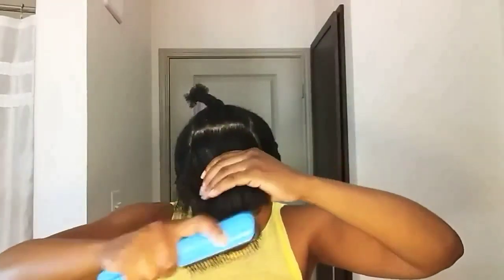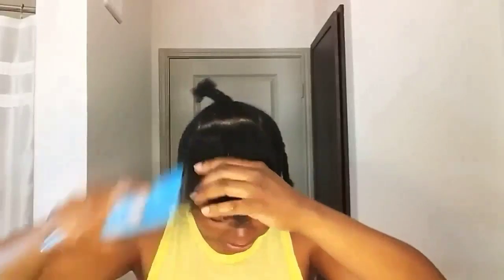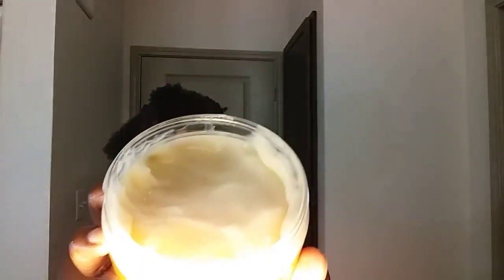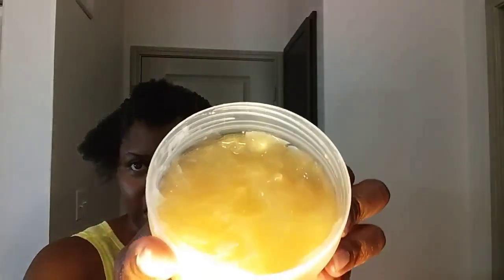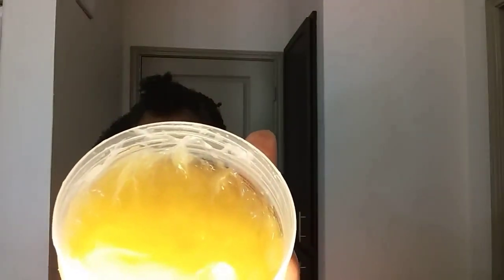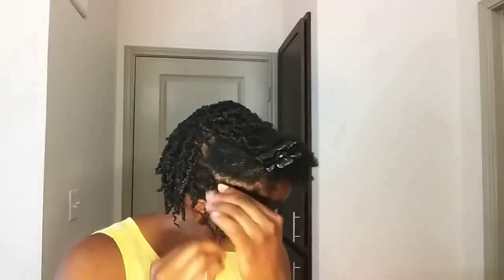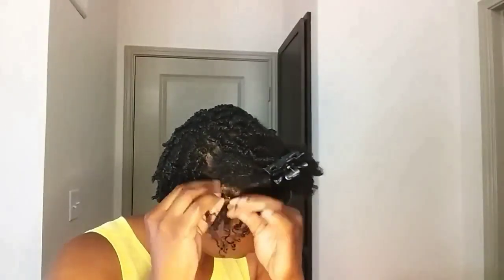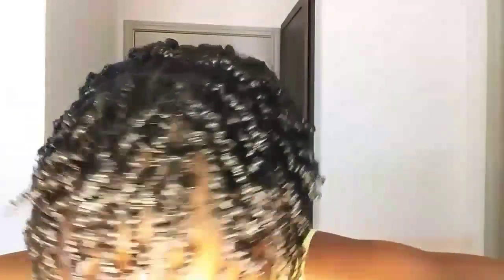Mini Twist On Short Hair | Short Natural Hairstyles | Protective Style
Did my hair in Mini Twist, just to give my hair a break. It came out super cute.
Products
Lotta body 5n1 leave in treatment:

Creme of Nature Curl and Hold Custard:

Sofn'free Gel